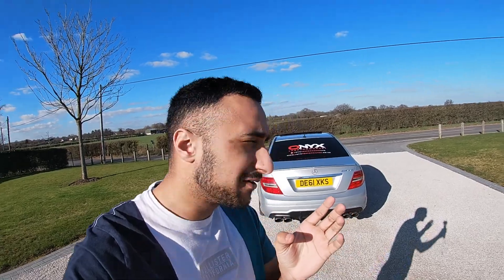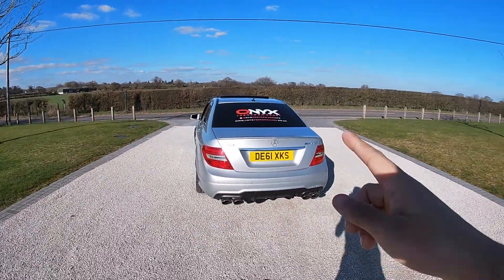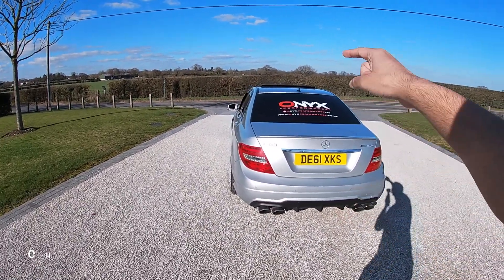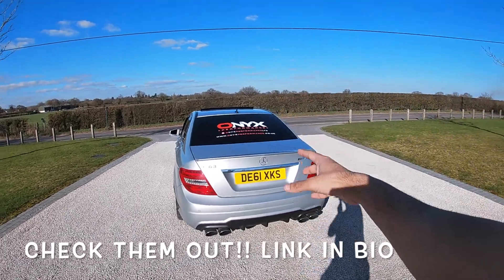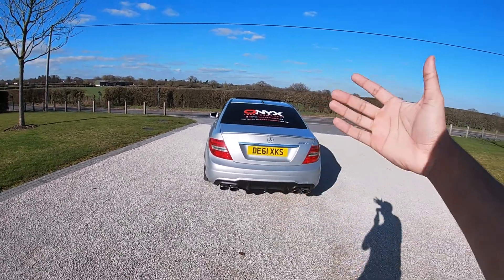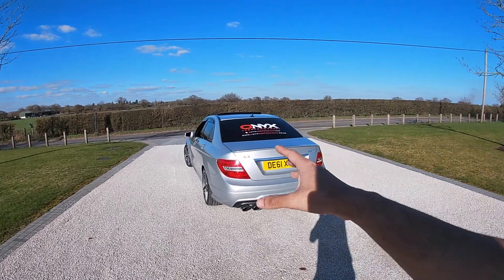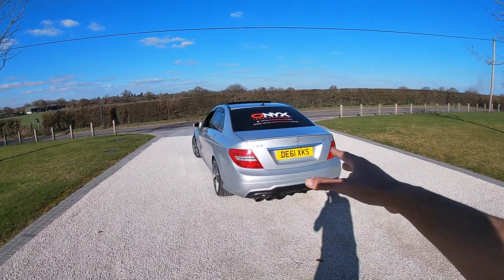Mercedes C63 AMG review (W204) - AIRBORNE AT 1XXMPH!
Massive shoutout to Onyxperformance for letting me review his C63 amg... A lot of fun I will say and looking forward to the plans and hopefully filming it again once it's mapped! Make sure to Check them out for all your modifying needs!!

Thanks
Sa3 Tv